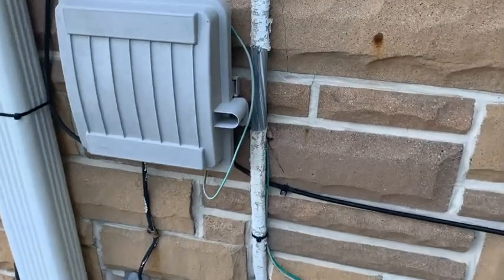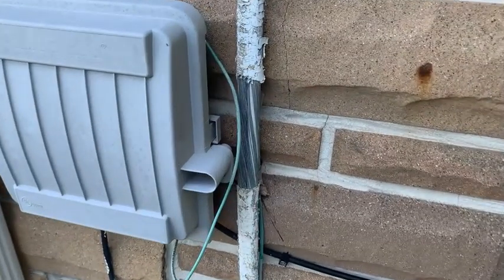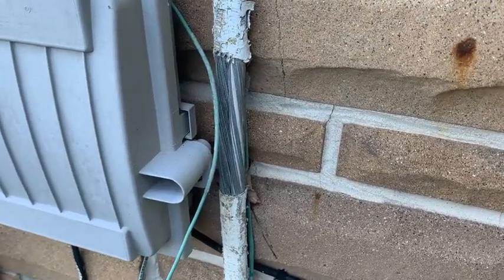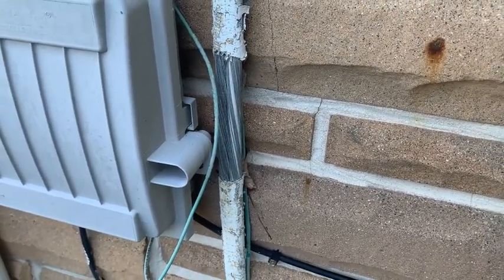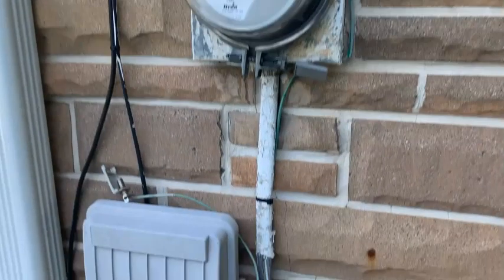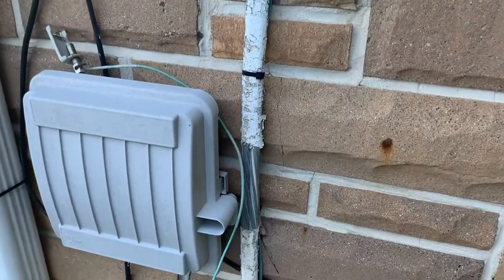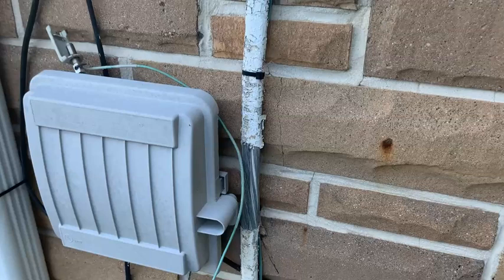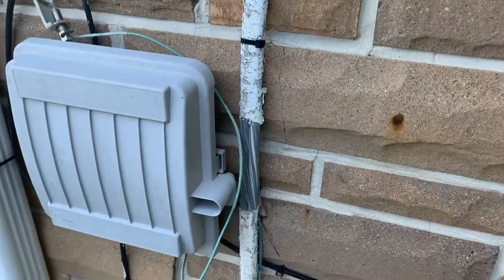It's not just flippers, things wear out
I beat up flippers a lot on this channel, but wear and tear does happen on your home. Check out the worn entrance line coming into the home. The outer sheathing is worn off and water can migrate into the panel causing rust and all kinds of issues.